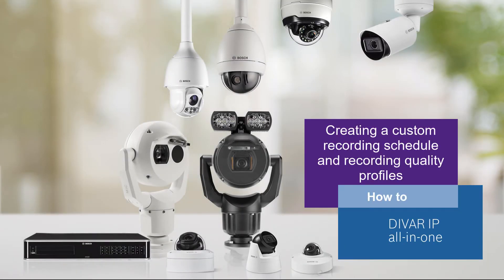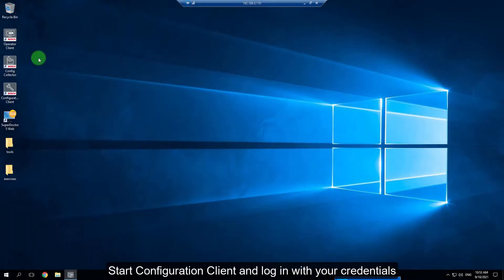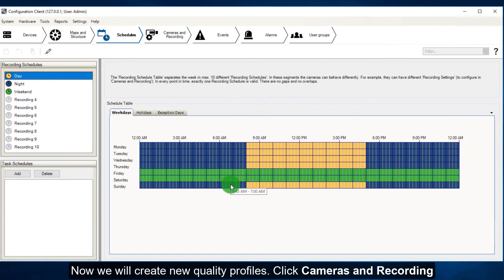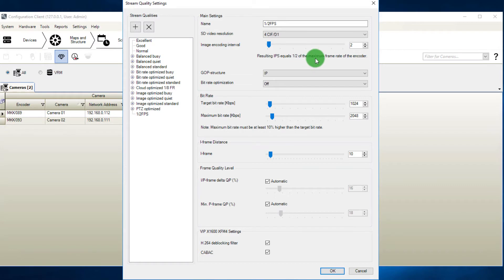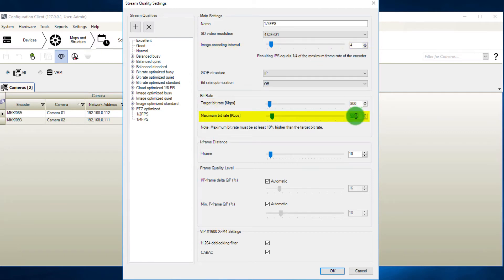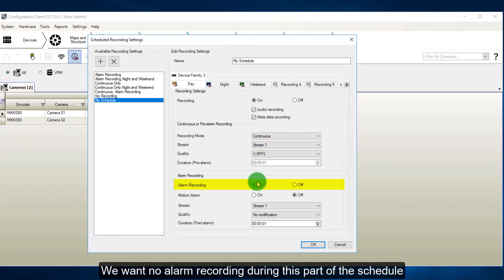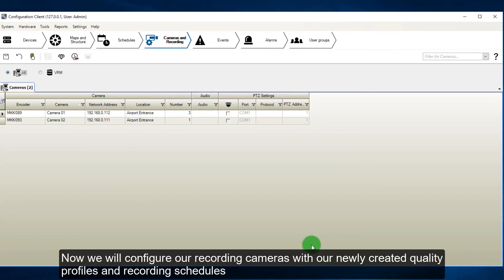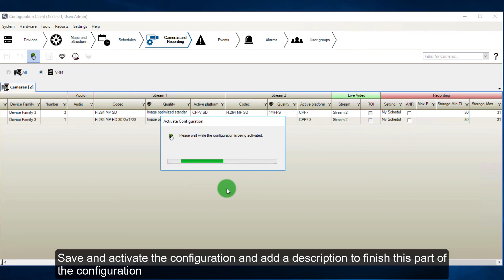Bosch Security - BVMS Basics - Creating a custom recording schedule & quality profiles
In this video we will show how to create a customized recording schedule by first changing the time schedule.

Then we will show how to create new stream quality profiles which we will use for the cameras in our schedule.

After that we will edit the schedule's recording settings for day, night and weekend, and apply the created stream quality profiles and other settings.